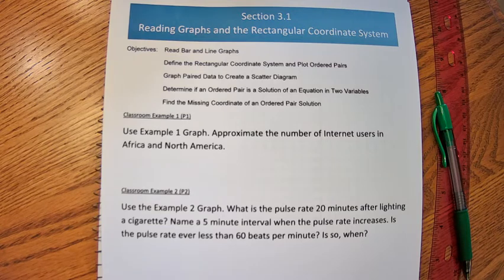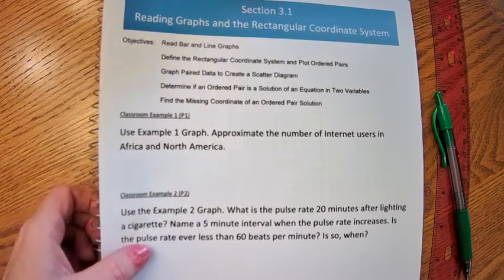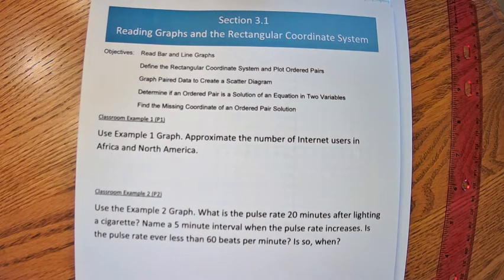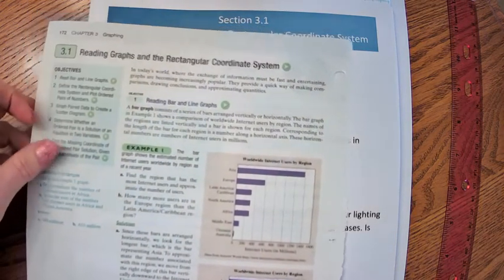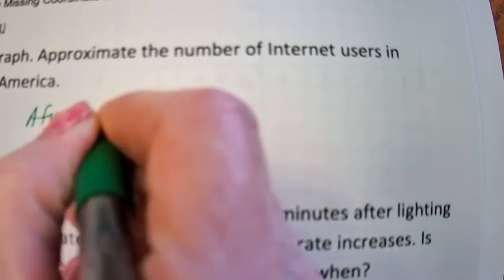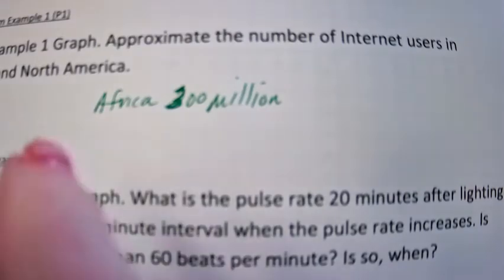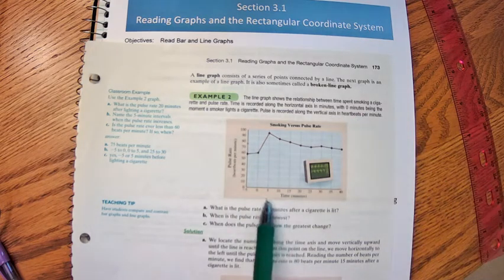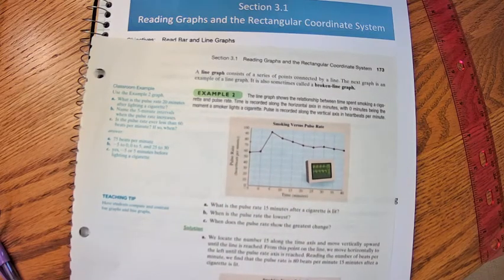MTH 096 3.1 #1